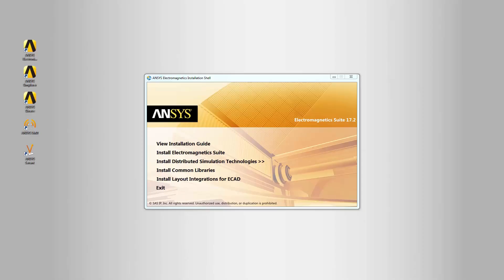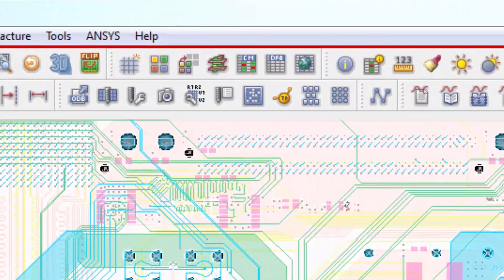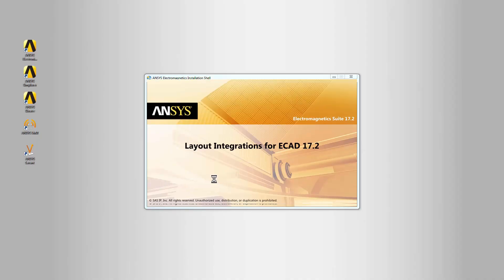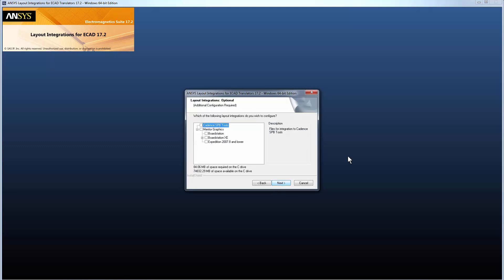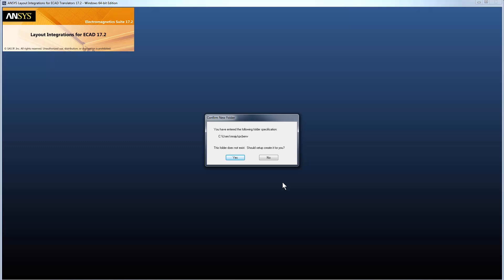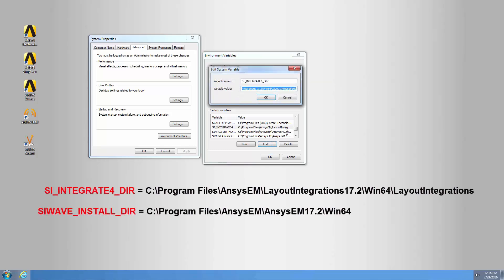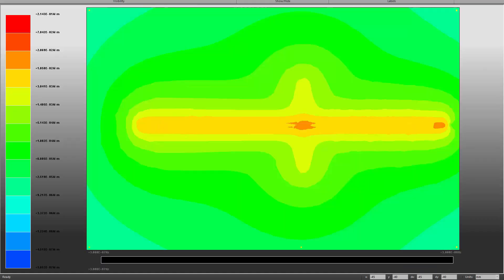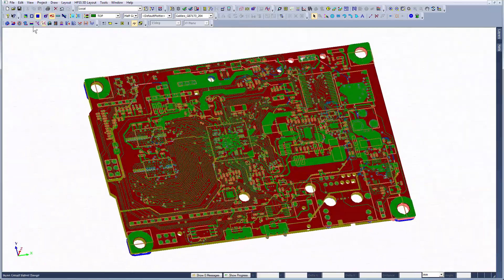Installing ANSYS ECAD Integrations for 3rd Party Layout Tools - ECAD Part II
This video shows how to install LayoutIntegrations for ECAD in a machine that runs a Windows 64-bit operating system. The video describes the purpose of installing LayoutIntegrations for ECAD, which adds ANSYS menu items to third party layout tools like Cadence SPB and Mentor Graphics. The Ansys menu items in Cadence SPB and Mentor Graphics enable you to invoke ANSYS ALinks for Electronic Design Automation (EDA) and translate ECAD geometries into ANSYS SIwave and ANSYS HFSS 3D Layout. Each step of the installation process is explained in depth. ANSYS Electronics software is the premier, integrated solution for electromagnetic field, circuit, systems and multiphysics simulation and analysis.